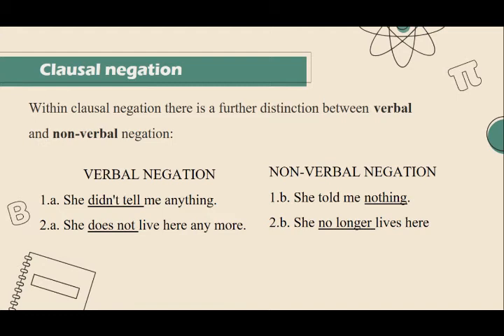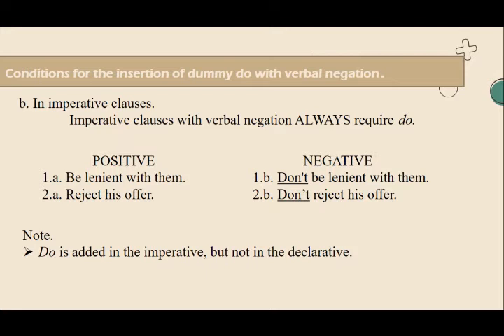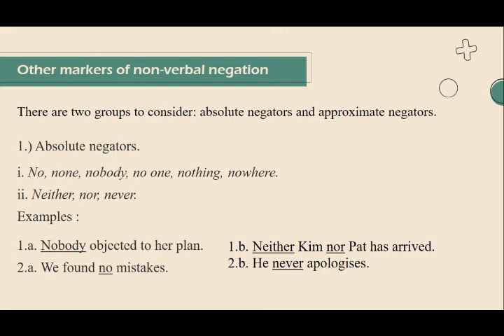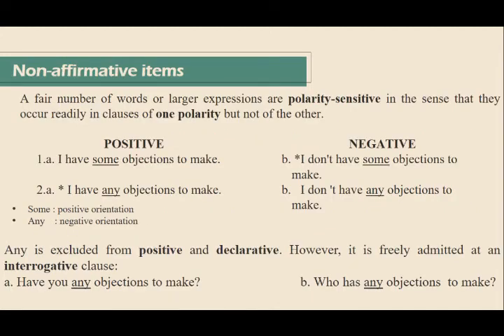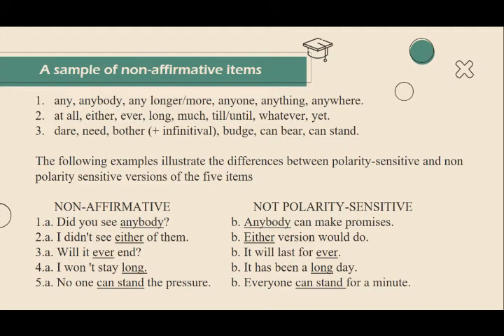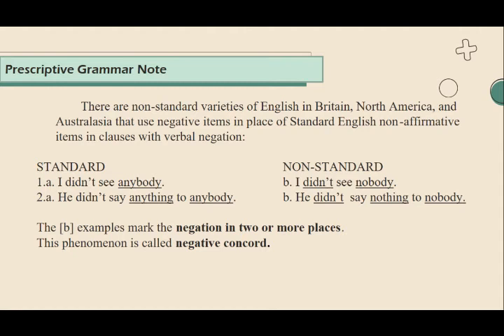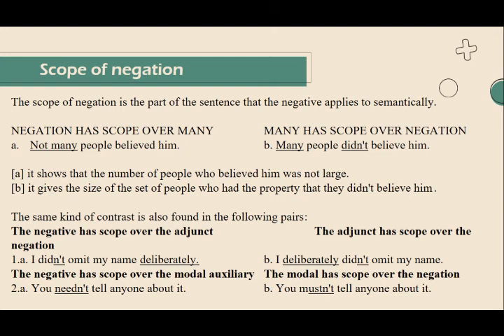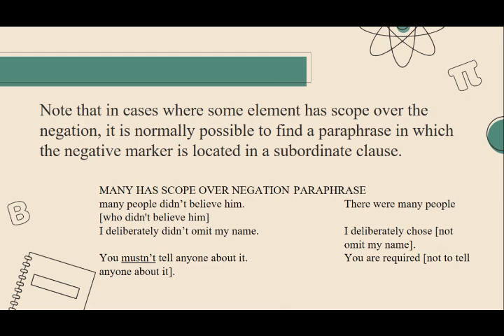Group 6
Clausal Negation, Non-Affirmative Items, and Scope of Negation
by : Firda Aulia and Naila Maghfiroh